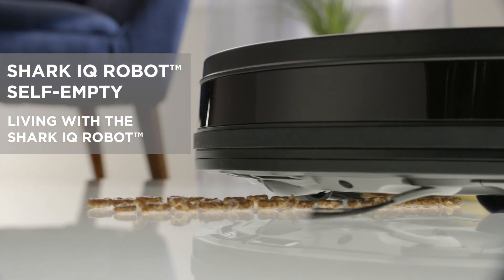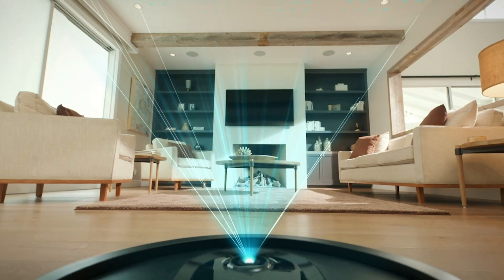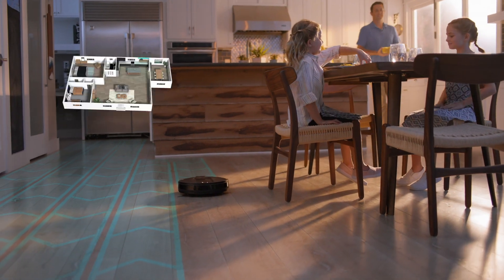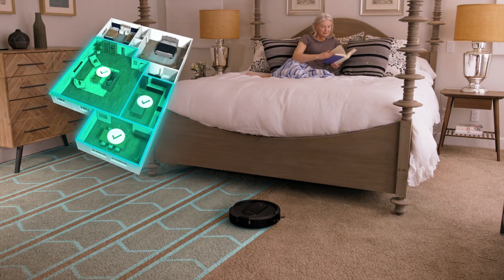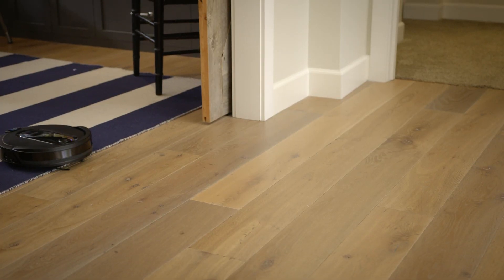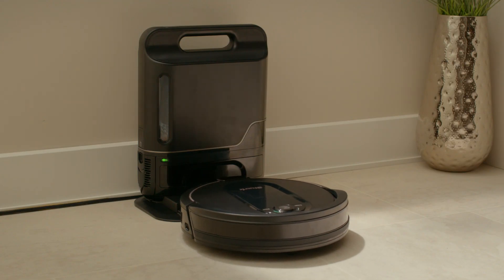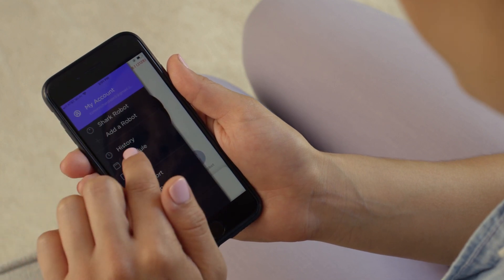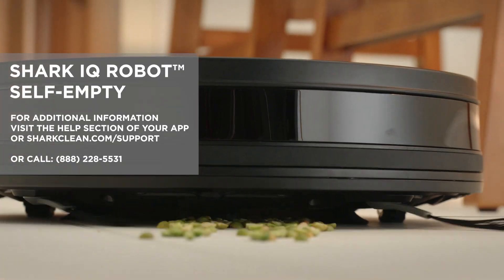How do I prepare my home for the Shark IQ Robot™?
Learn  how to prep your home in order to have your Shark IQ Robot™ navigate more efficiently.